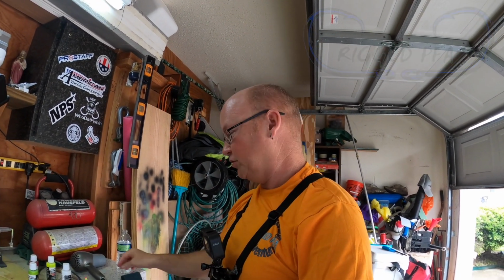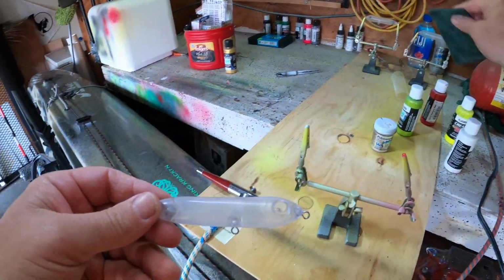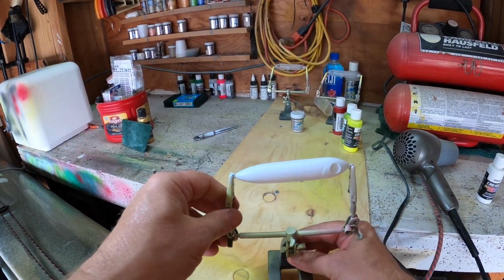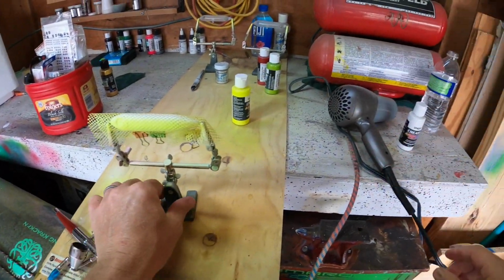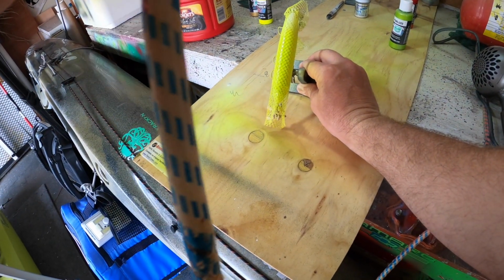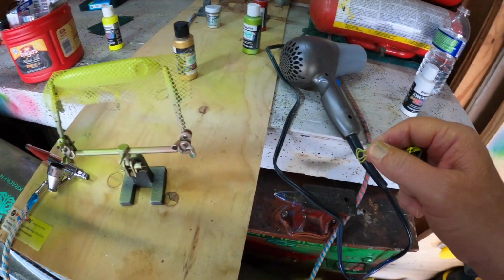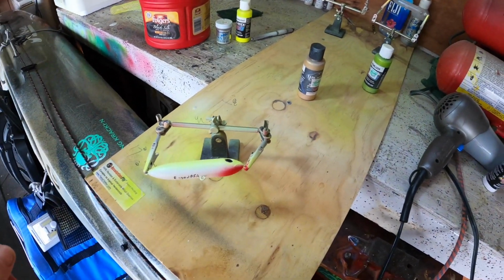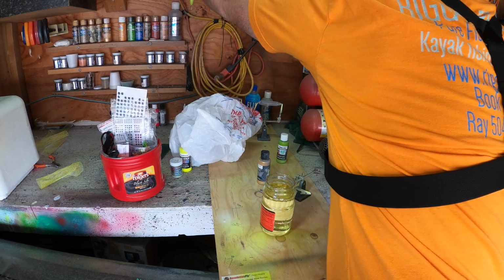How to airbrush fishing lures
this is a video on how I airbrush topwater fishing lures hope you enjoy and